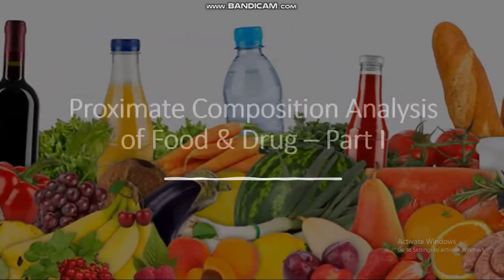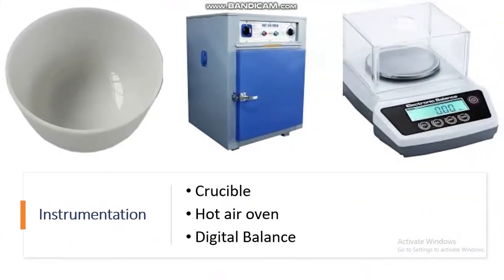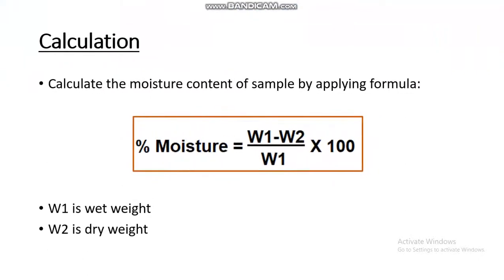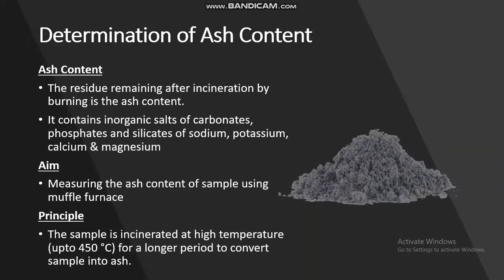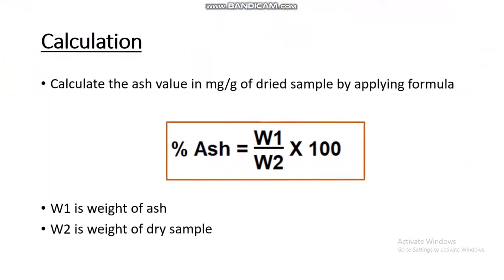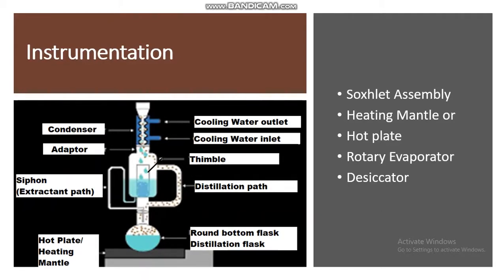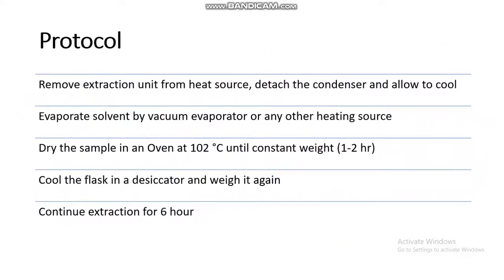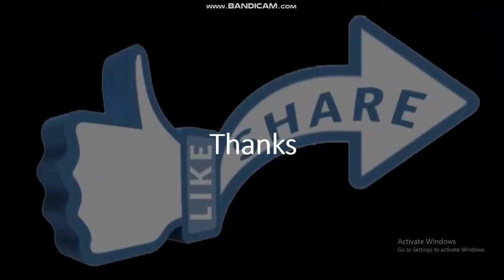Proximate Composition Analysis - Moisture, Ash and Fat content determination in Food & Drug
It describes determination of  (%) moisture content, ash value and crude fat/lipid content